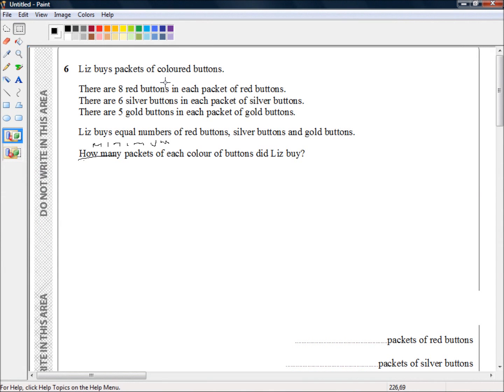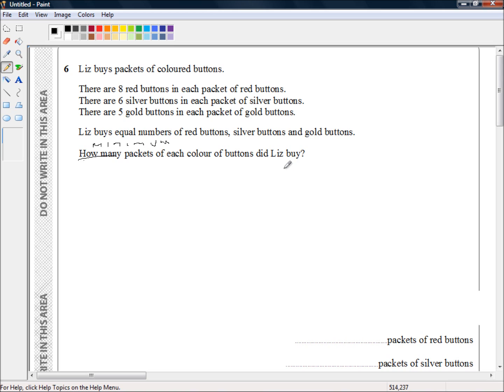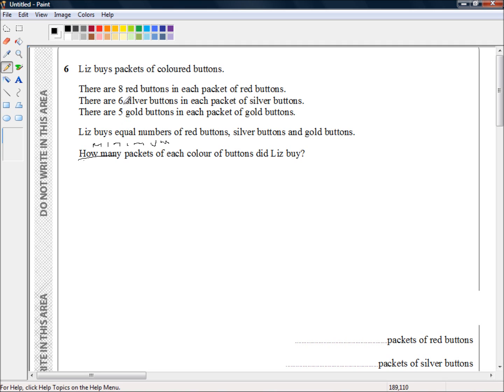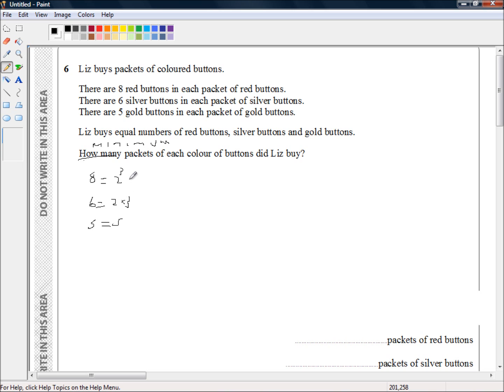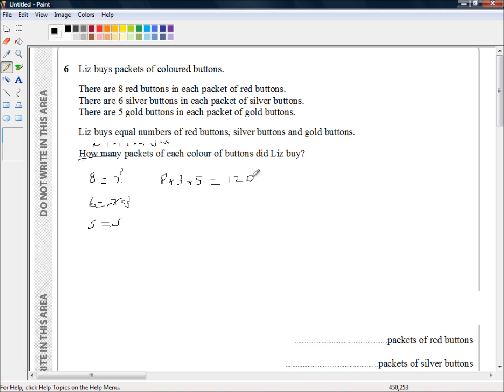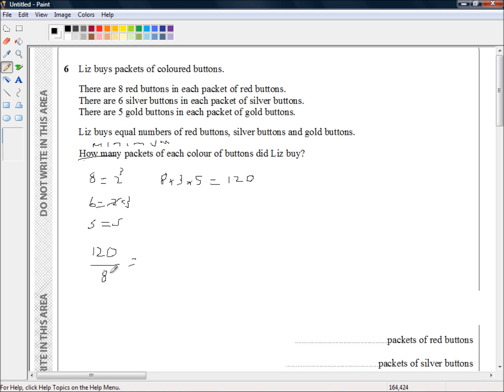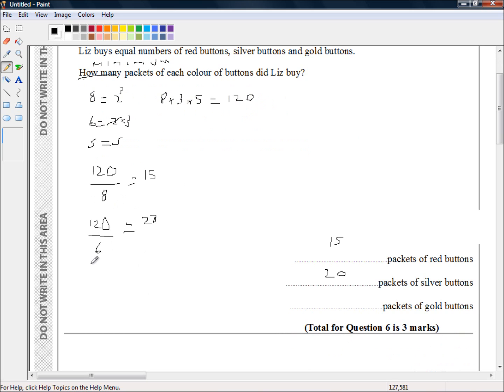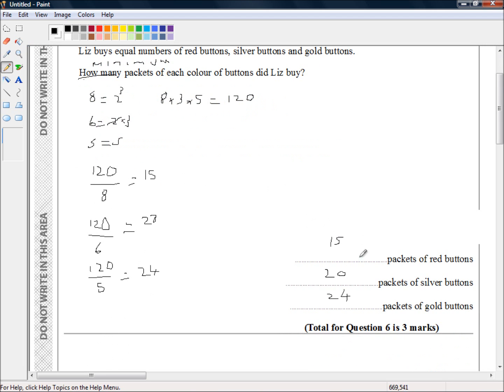Edexcel GCSE (9-1) Mathematics 1MA1/3H Question 6